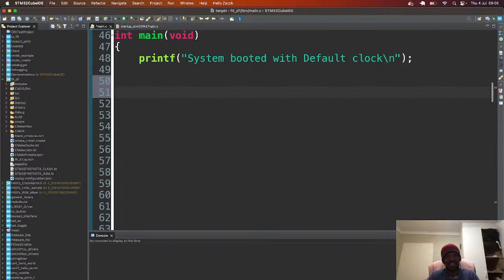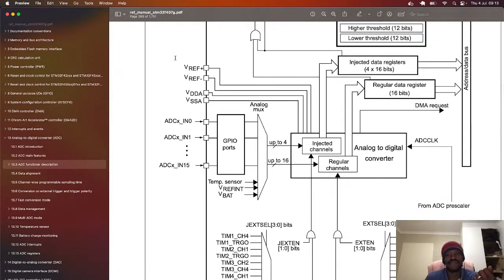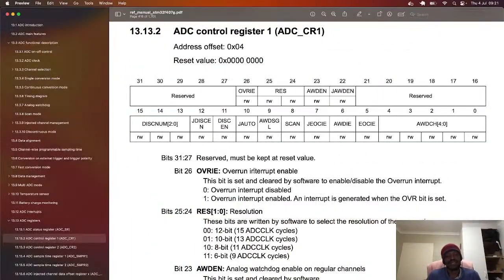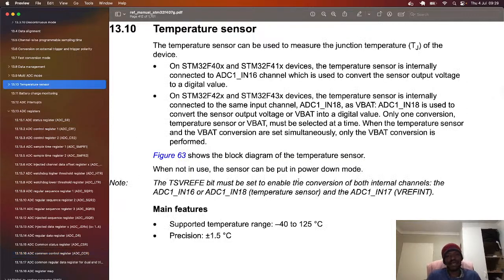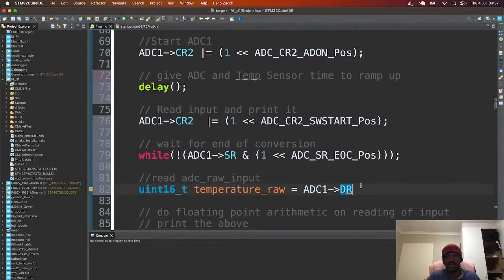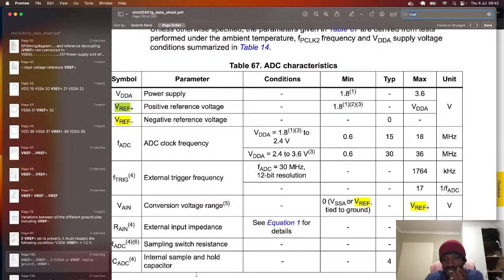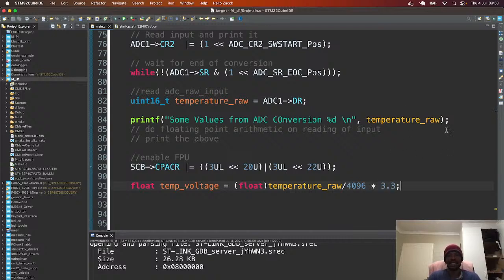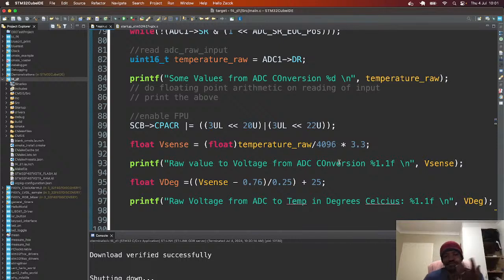Analog to Digital Converter Baremetal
In this part of the STM32 Series we use ADC to operate the internal temperature Sensor on the STM32F407. We build the driver using CMSIS and use Analog to Digital Converter in regular mode

Pushed one day over because sometimes stuff happens.